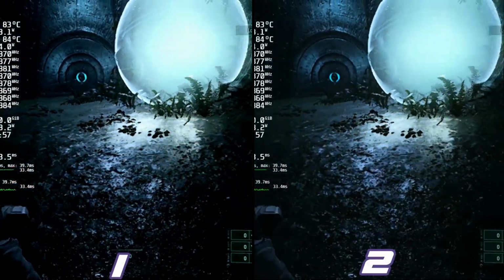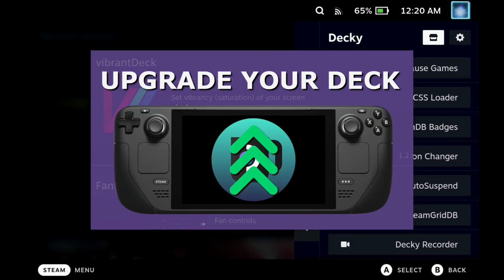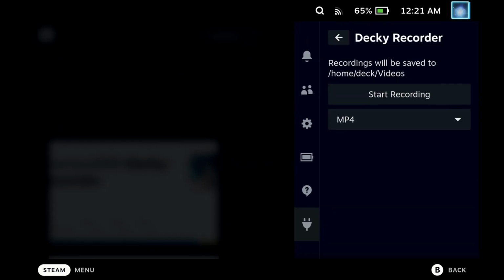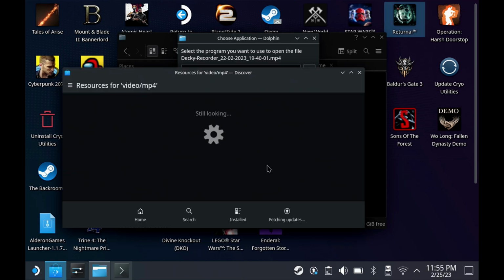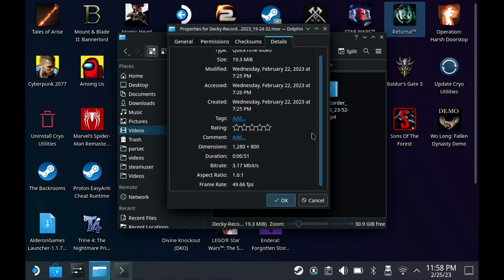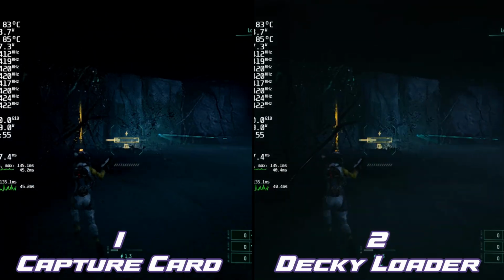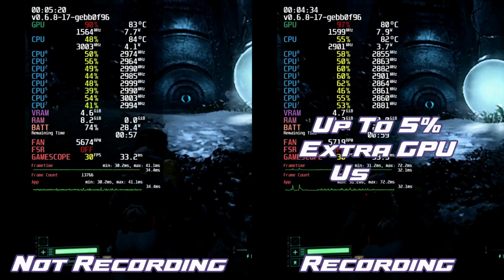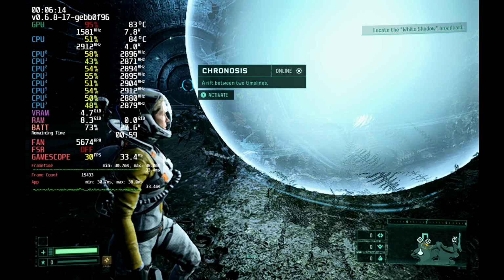Record your Steam Deck with Decky Recorder - Performance Tests and Install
How much GPU/CPU does Decky Recorder use when recording on Deck? We take a look at the performance quality of Decky Recorder vs a capture card and look at how to get Decky Recorder installed on Steam Deck and up and running

Overview: 0:00
Decky Recorder Blind Quality Test 0:12
How to install Decky Recorder on Steam Deck 0:36
Fix video files not playing 1:20
Decky Recorder File Size and FPS 1:52
Decky Recorder Quality Test Reveal 2:11
Decky Recorder Performance Tests 2:34
Decky Recorder Wishlist items 3:29